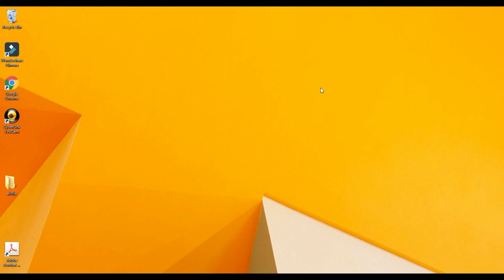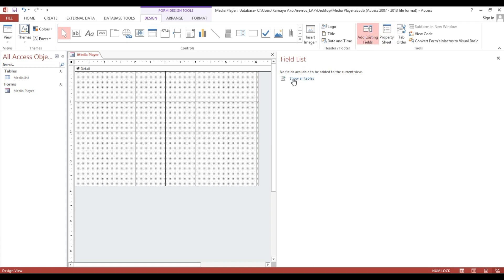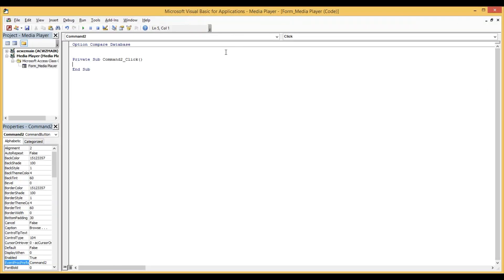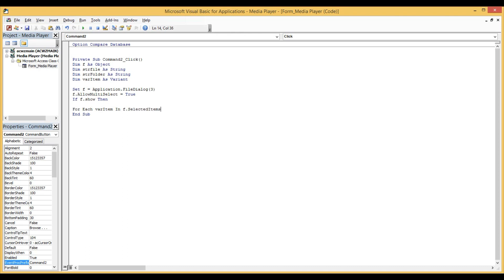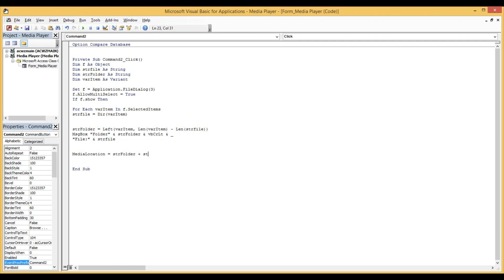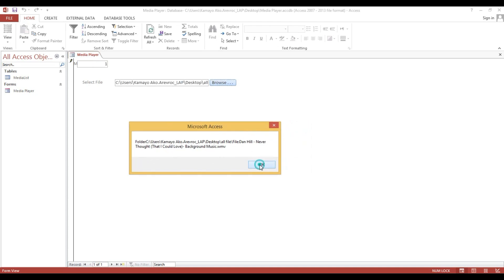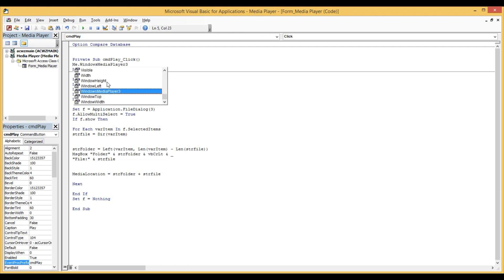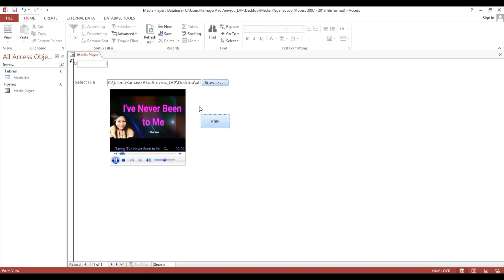How to play video and audio using Microsoft Access as Media Player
This video will guide you on How to play video and audio using Microsoft Access as Media Player. You can browse any media file location and you can play using button.